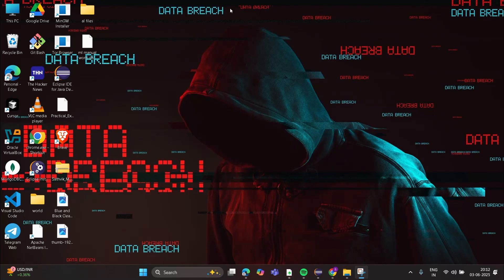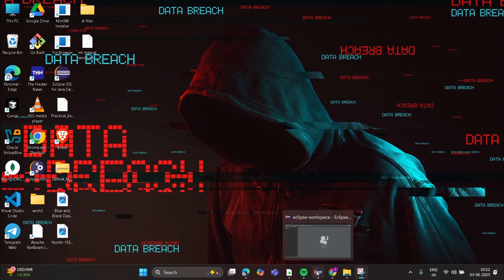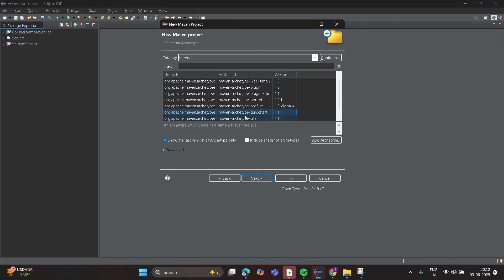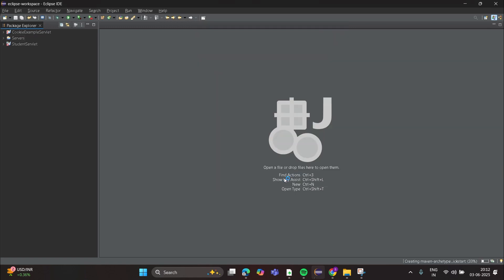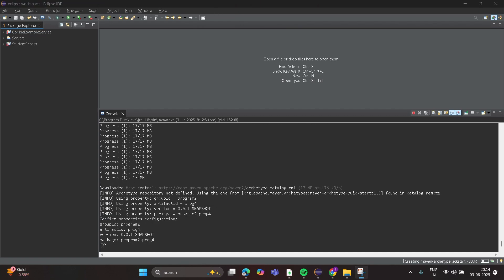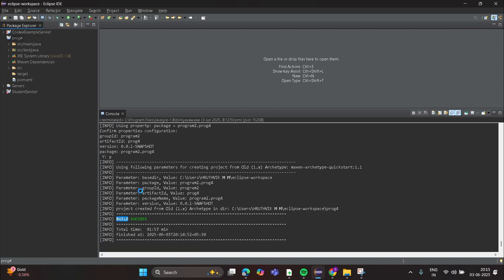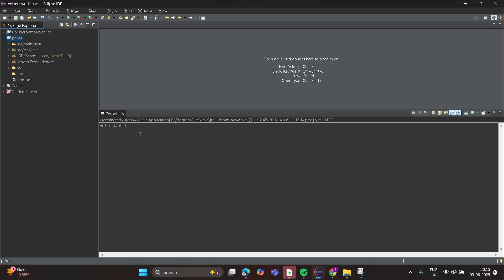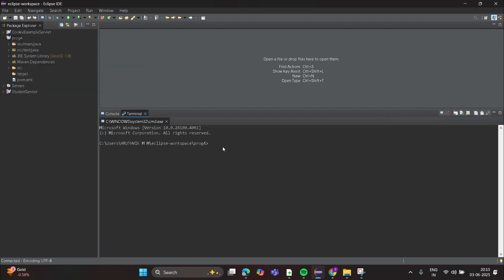VTU Program 4: Build & Run Java App with Maven | Migrate to Gradle (2025 Tutorial)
🚀 In this VTU Program 4 tutorial, learn how to build and run a Java application using Maven and then seamlessly migrate the same project to Gradle in 2025!

👉 What you'll learn:

✅ How to create a Java project using Maven

✅ How to compile, build, and run the app

✅ Step-by-step migration from Maven to Gradle

✅ Clear explanation tailored for VTU students

📚 Perfect for 5th or 6th sem CSE/ISE/IT VTU syllabus 📘
📌 No fluff, just the essentials explained simply and quickly.